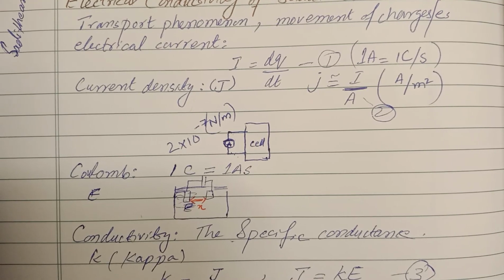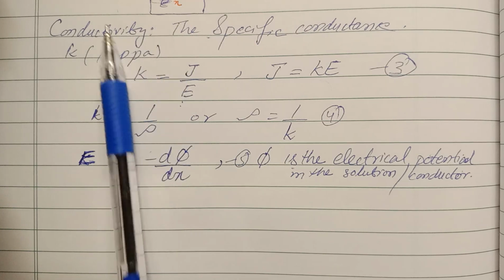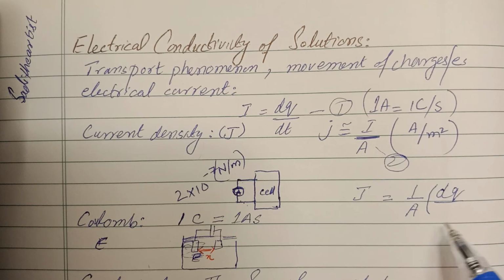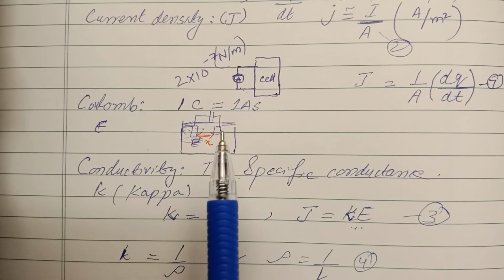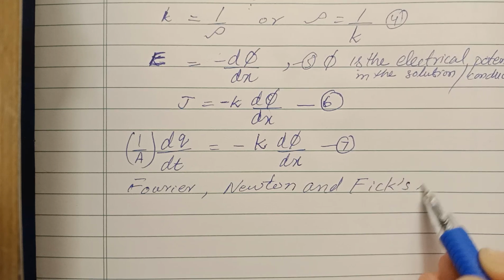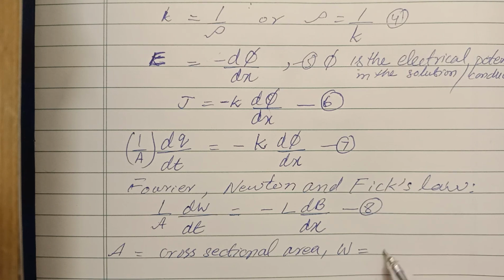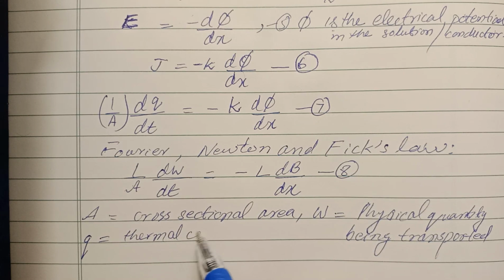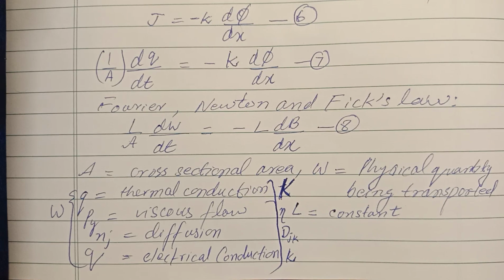Electrical conductance of solutions-part 2